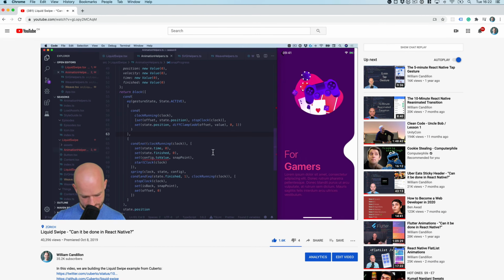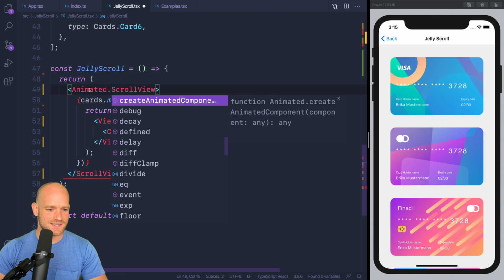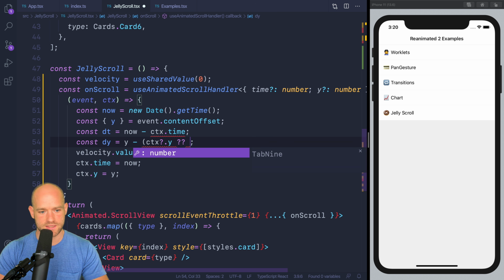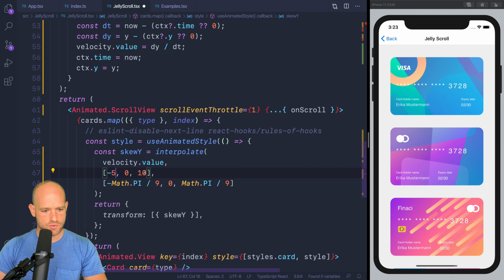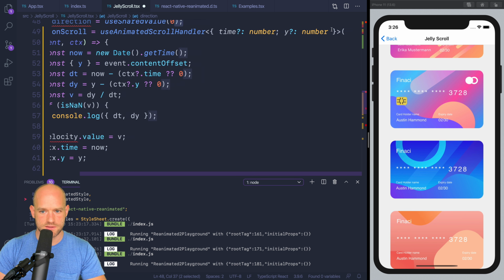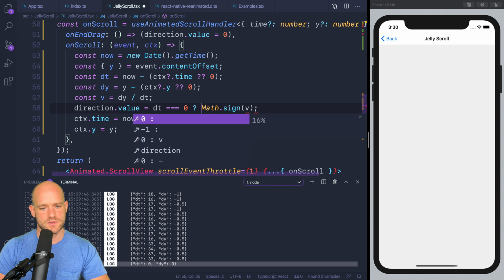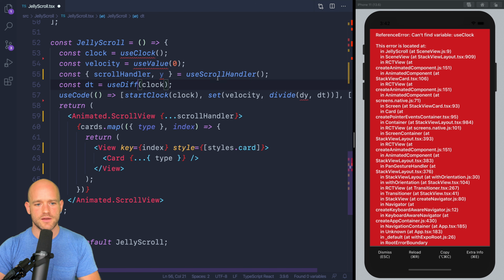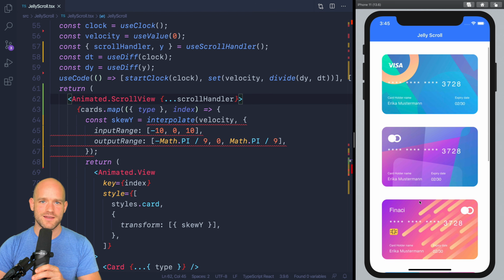Jelly Scroll with Reanimated 2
In this video, we are building the Jelly Scroll effect from the Cuberto agency with Reanimated v2 and v1.

Chapters:
00:00 Intro
2:12 Reanimated 2
16:19 Reanimated 1
22:20 Closing Notes